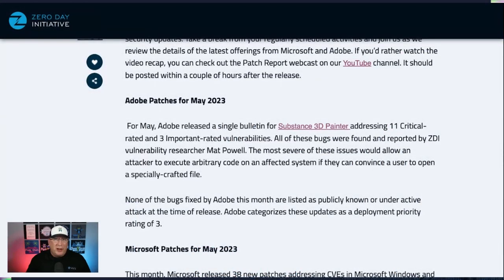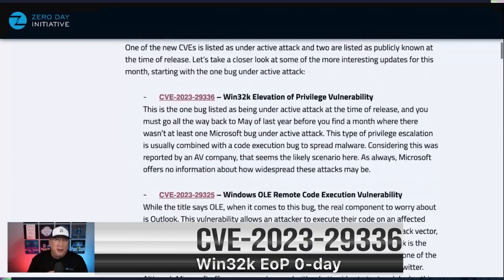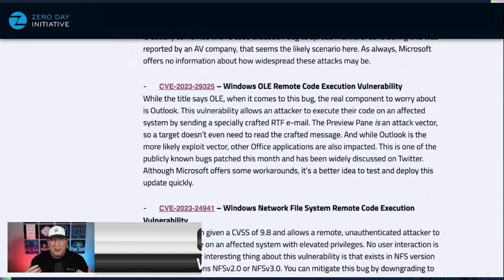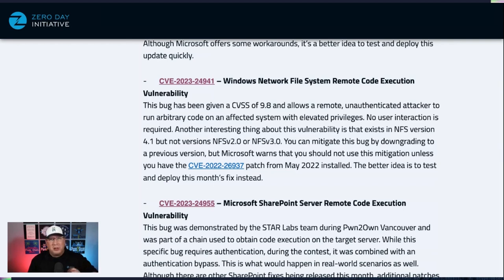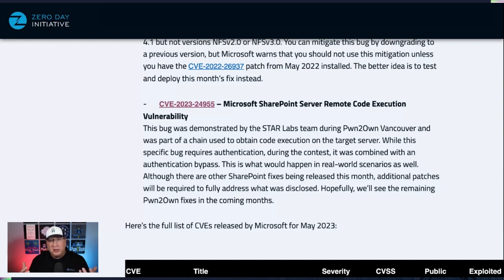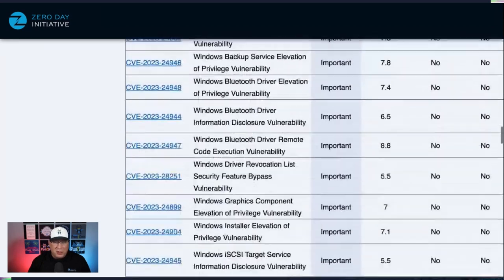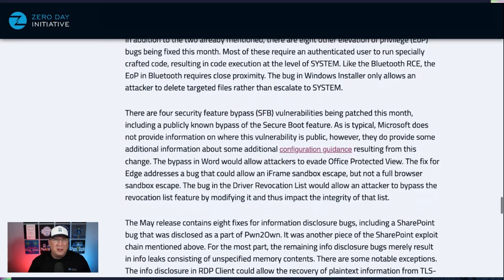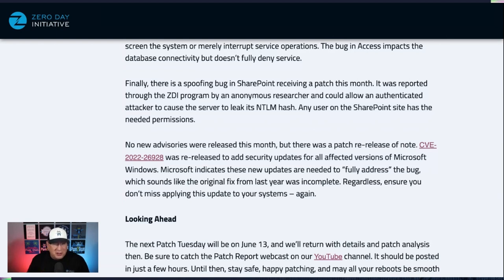The Patch Report for May 2023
Welcome to the May 2023 edition of the Patch Report - our brief look into the latest security updates from Microsoft, Adobe, and beyond. We have a small release from both Microsoft and Adobe, but we do have active attacks reported on the Windows Win32k component. Join us as we break down the release, delve into a couple of tin foil hat theories, and point out where enterprises should focus their attention.

00:00 Introduction
00:30 Adobe patches for Substance 3D Painter
01:03 CVE-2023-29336 Active attacks in Win32k
01:29 CVE-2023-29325 Windows OLS code execution
01:53 CVE-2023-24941 Remote code execution in NFS
02:30 CVE-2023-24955 SharePoint fix Pwn2Own Vancouver
03:28 CVE-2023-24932 Secure Boof SFB
Additional configuration guidance for Secure Boot:
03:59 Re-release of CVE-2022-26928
04:34 Wrap-up